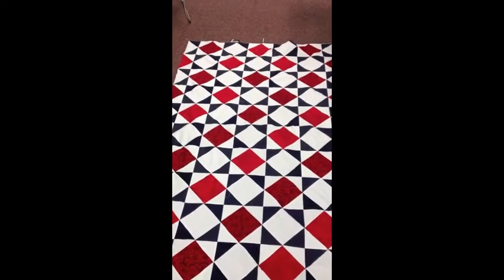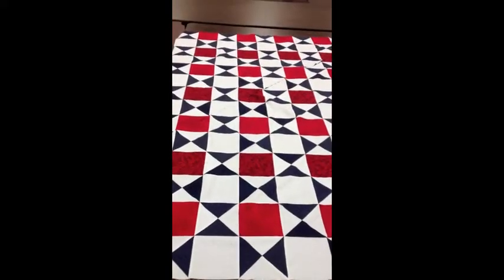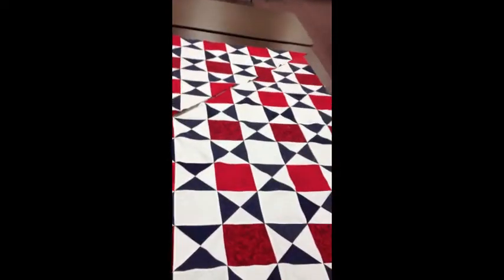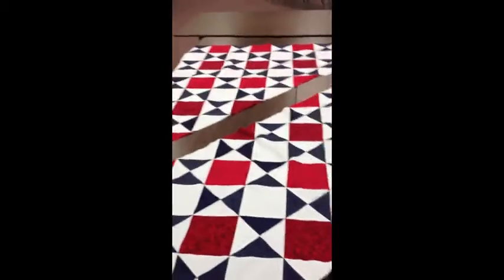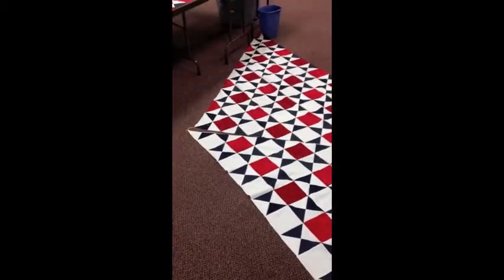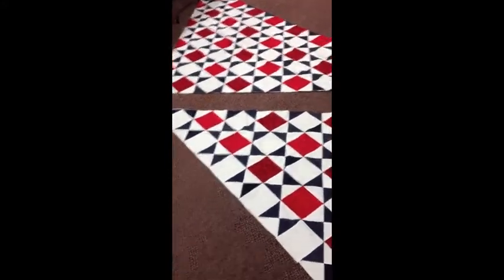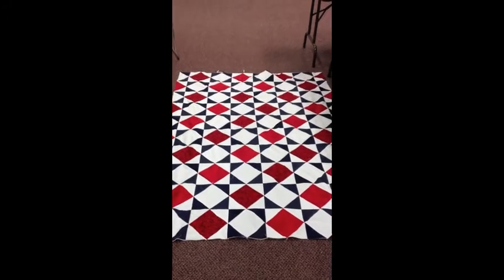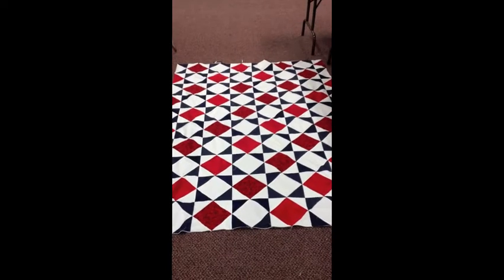quiltfabric.com Chris shows how to make a quilt top look more impressive by turning it on point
If you hate making setting triangles, here is a way to make the quilt top and THEN turn the whole thing on point with just two cuts.  This technique is from the out of print book Fast Patch bu Anita Hallock from 1991.  Demonstrated on a quilt top going to a wounded veteran.  If you make Quilts of Valor, or any other quilts that you want to go to veterans, you can drop them off at our store in suburban Chicago at quiltfabric.com